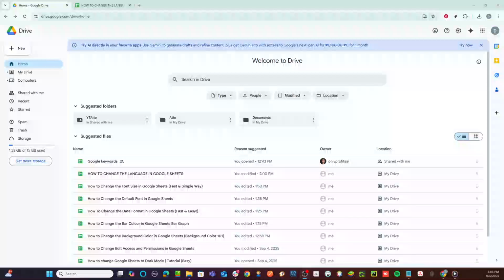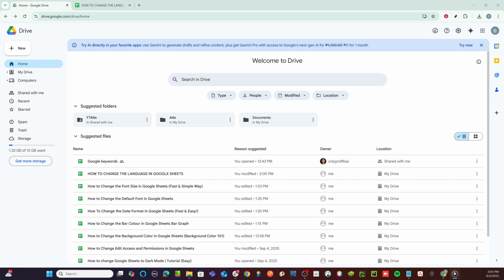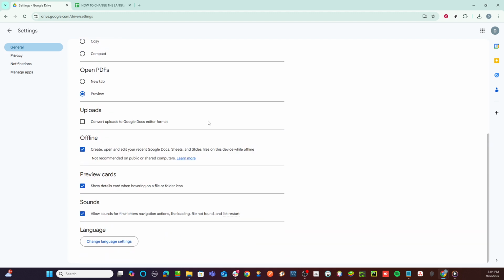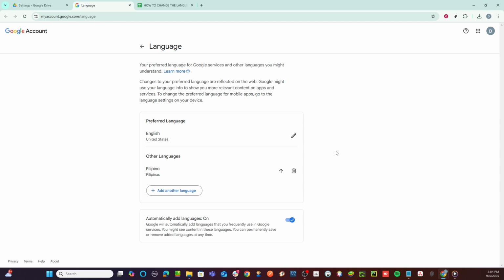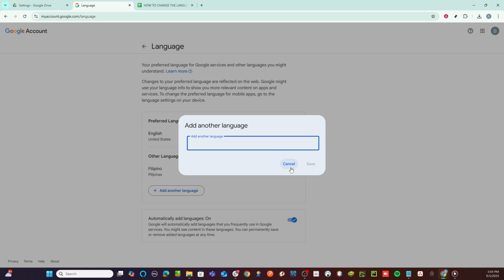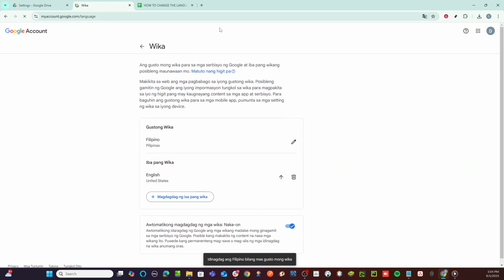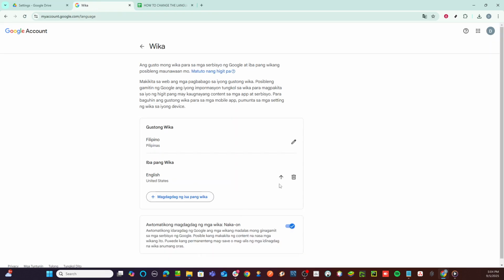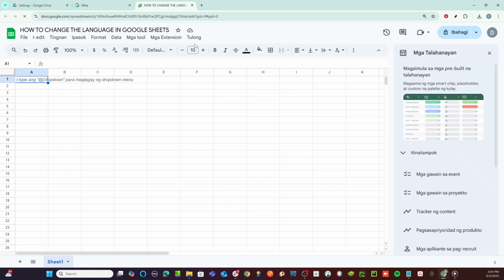How to Change the Language in Google Sheets [2025 Guide]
In today's video we cover: change language Google Sheets, Google Sheets tutorial, language settings Sheets, Sheets language change, how to Google Sheets, Google Sheets tips, Sheets for beginners, change language spreadsheet, Google Sheets guide, language preferences Sheets, multilingual Google Sheets, Sheet settings tutorial, Google Sheets tips and tricks, Sheets editing tips, language in spreadsheets, productivity in Sheets, Google Sheets help, Sheets user guide, spreadsheet language options